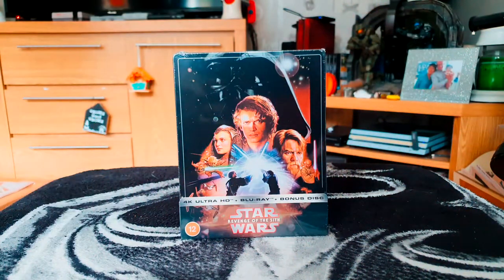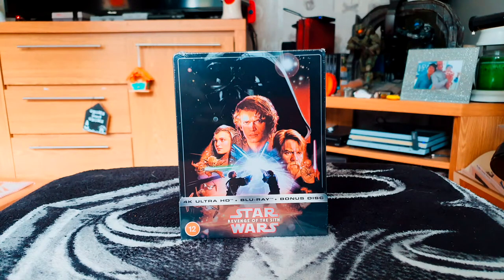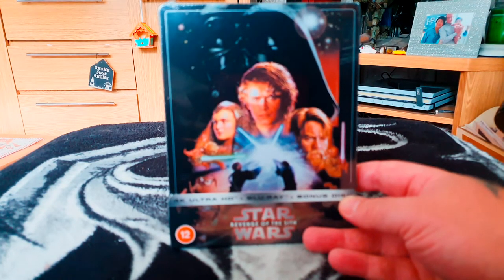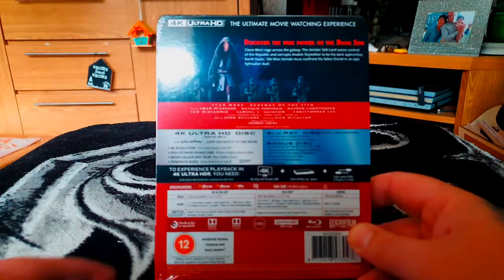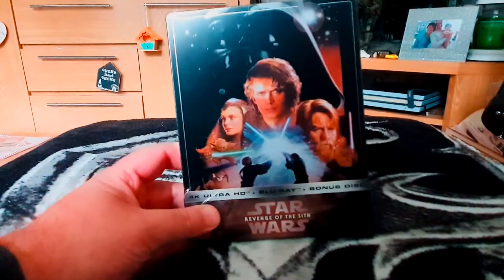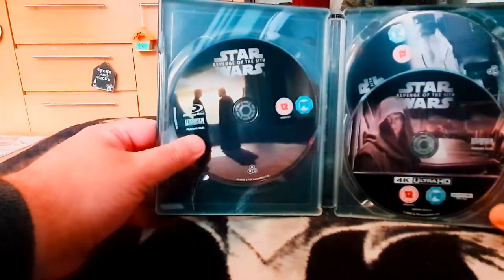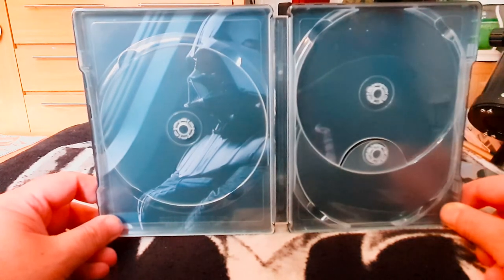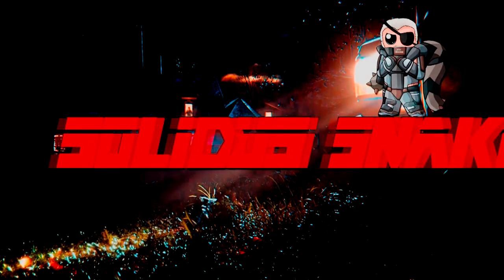Star Wars: Revenge of the Sith (Episode 3) 4K Steelbook Unboxing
This is my unboxing for the Star Wars: Revenge of the Sith (Episode II) 4K Steelbook

This steelbook is exclusive to Zavvi in the UK